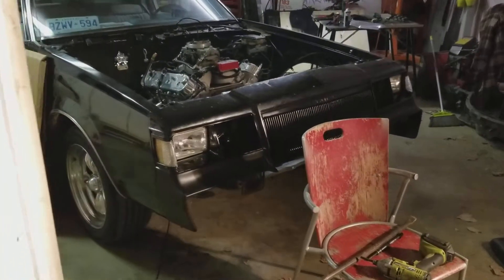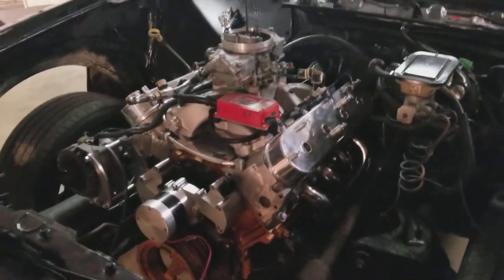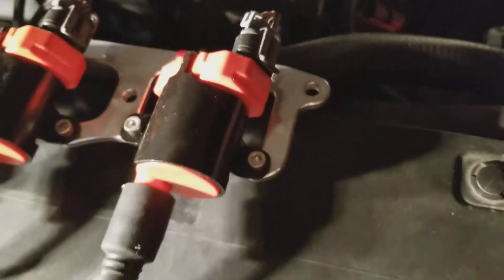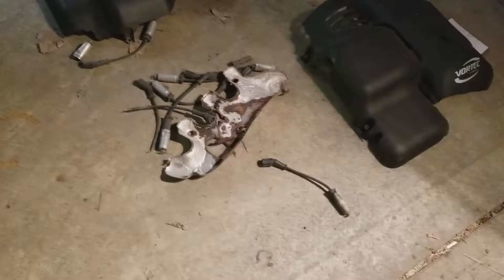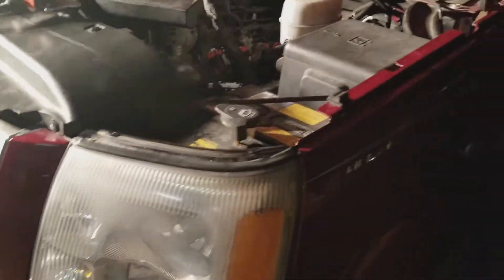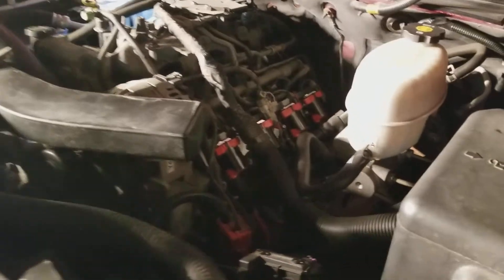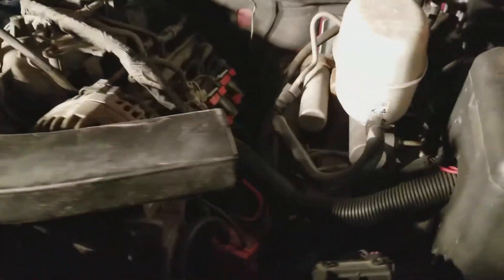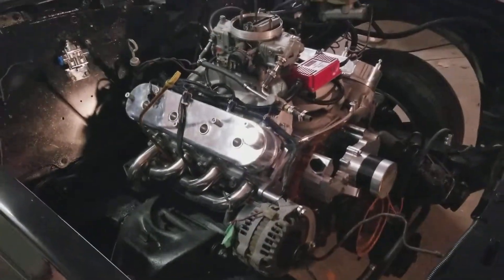Upgrades to the escalade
I bought 2 of everything so i can upgrade the escalade needed a tune up enyways why not go bigger right lol thought id throw this clip uo even know its short thanks everyone for the subs